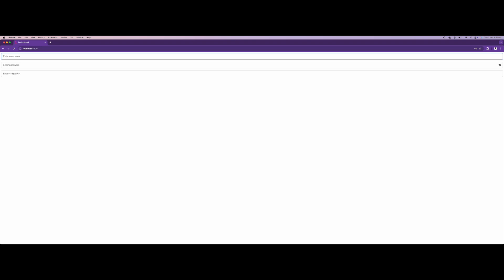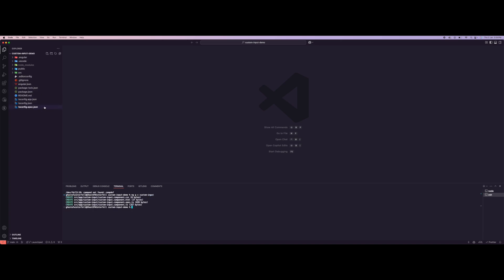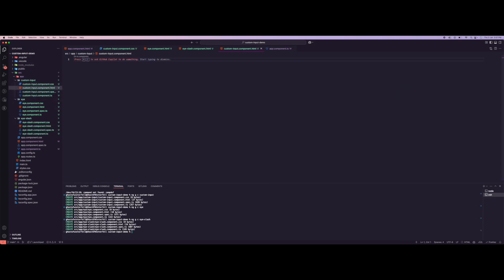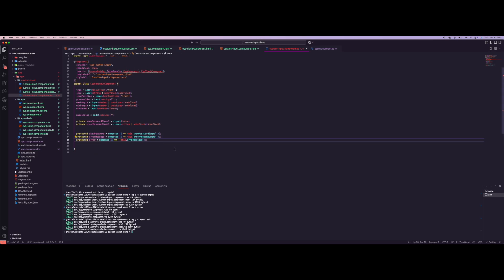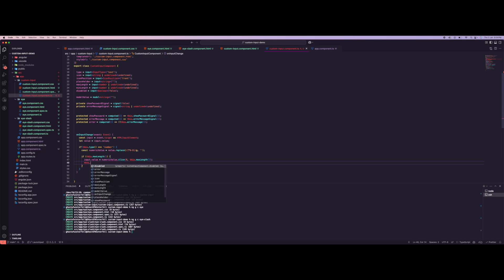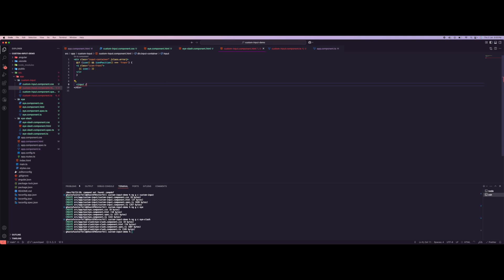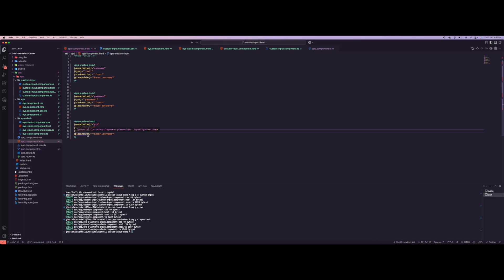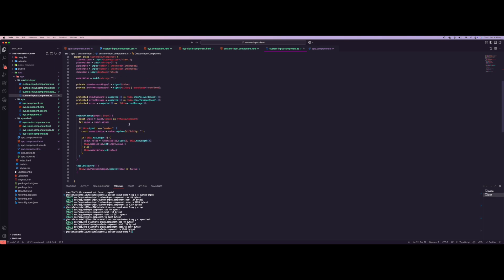Angular 18: Build a Reusable Input Component with Signals (like a PRO)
Learn how to build a custom input component in Angular using the latest features.

In this tutorial you'll master:
• Signals for reactive state management
• New input() & model() syntax
• Type-safe validation
• Number length restrictions
• Password visibility toggle
• Standalone component architecture

Prerequisites: Basic Angular knowledge